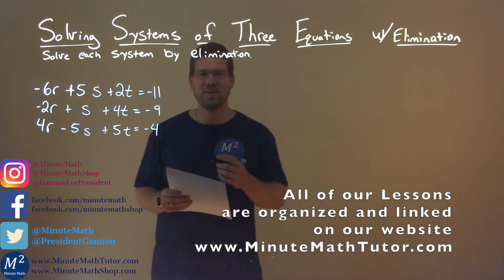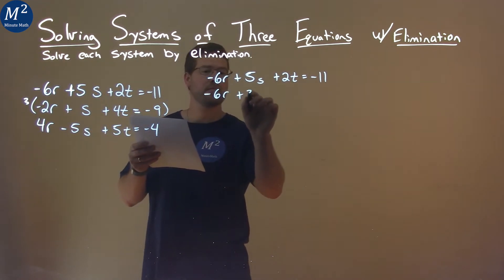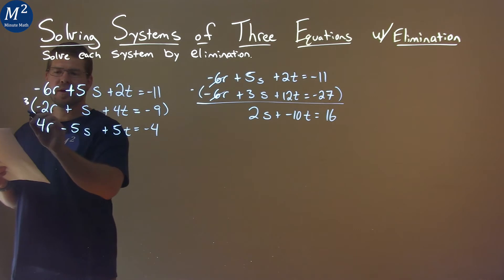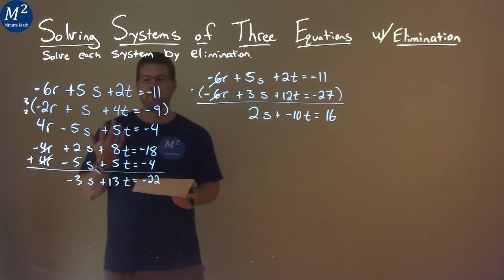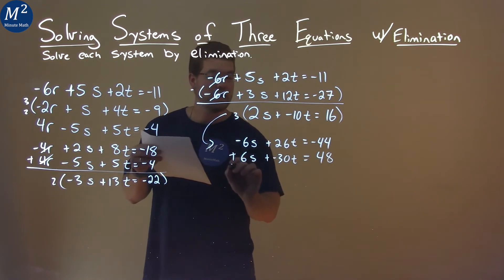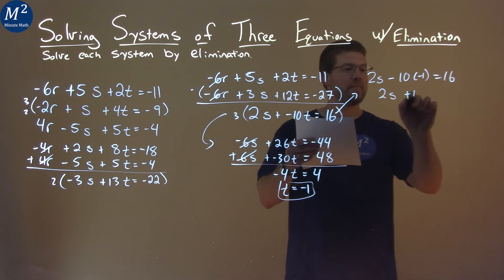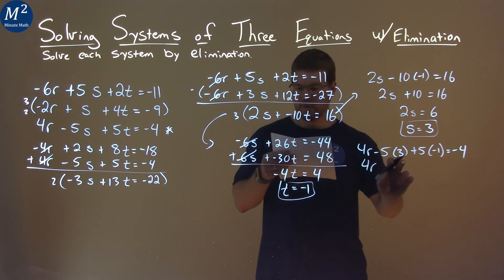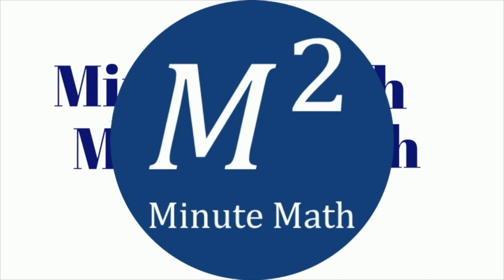Solve -6r+5s+2t=-11, -2r+s+4t=-9, 4r-5s+5t=-4 by Elimination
Solve -6r+5s+2t=-11, -2r+s+4t=-9, 4r-5s+5t=-4 by elimination. We learn how to solve -6r+5s+2t=-11, -2r+s+4t=-9, 4r-5s+5t=-4 by elimination which is on the topic of Solving Systems of Three Equations w/ Elimination with this free online math video lesson. This video uses the elimination method to solve a system of three equations. We show you step by step how to solve each system by elimination of three equations.